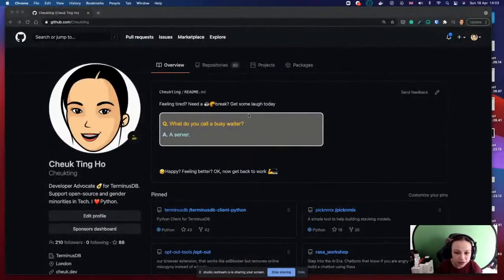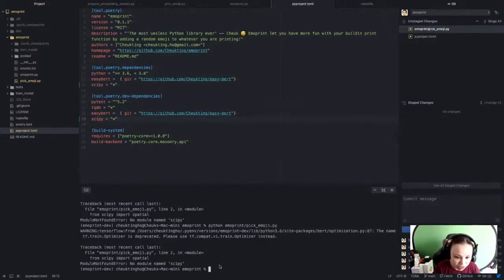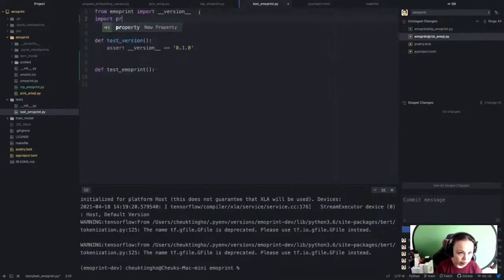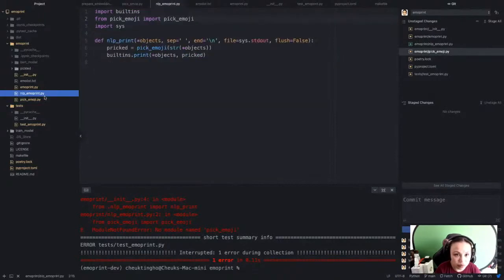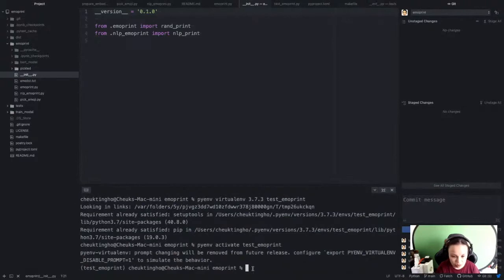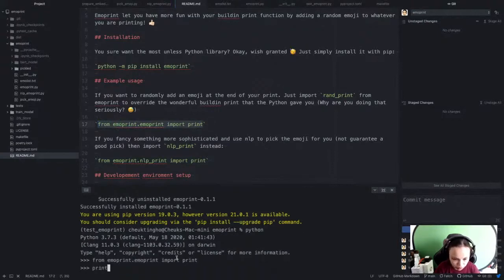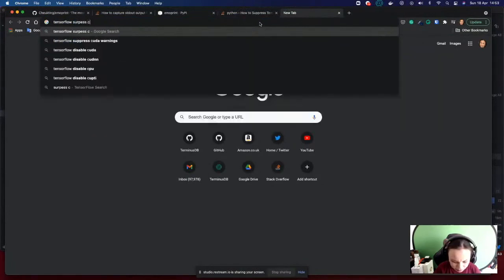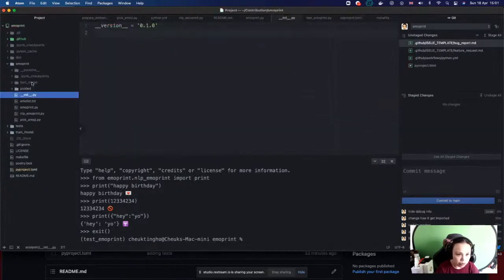Python Zero to Hero - Ep.41 - Last time we ganna talk about emoji prediction for a while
It will be the last time we ganna talk about emoji prediction for a while, could we package the library and release it on PyPI? If you have any questions or any suggestions about which Python topics to cover, please leave your comment at my [Twitch channel]